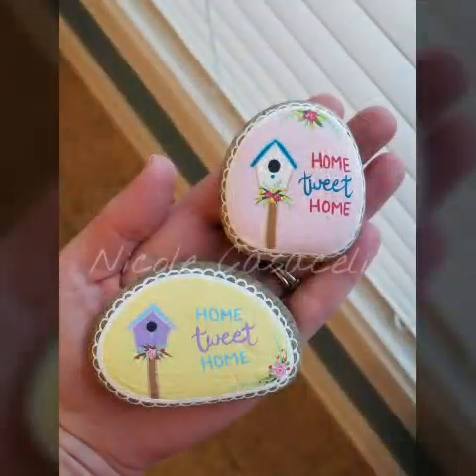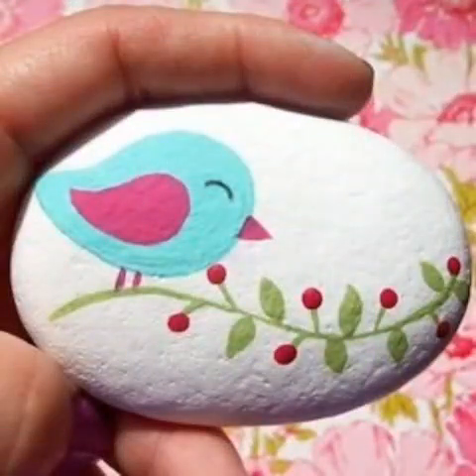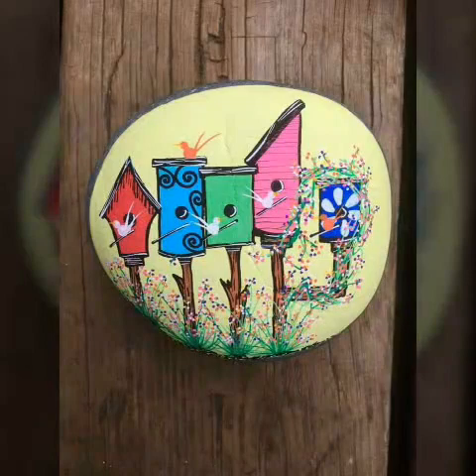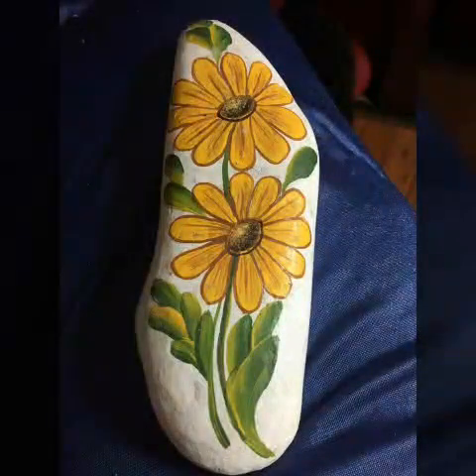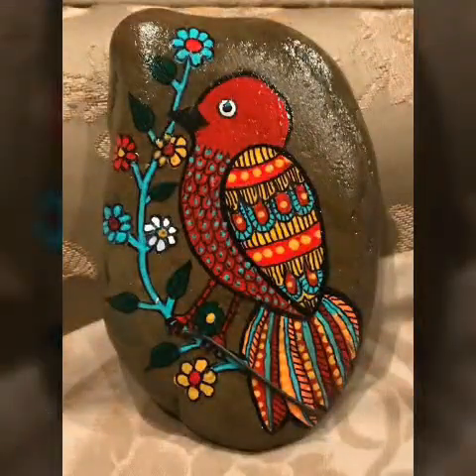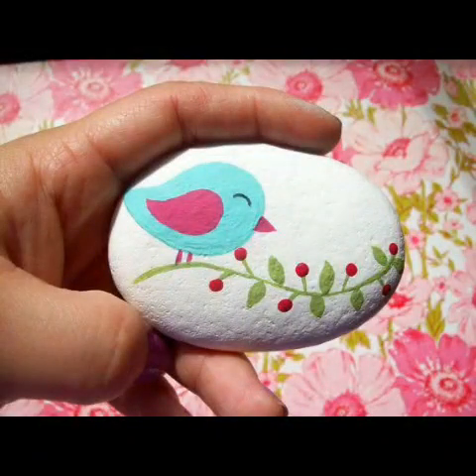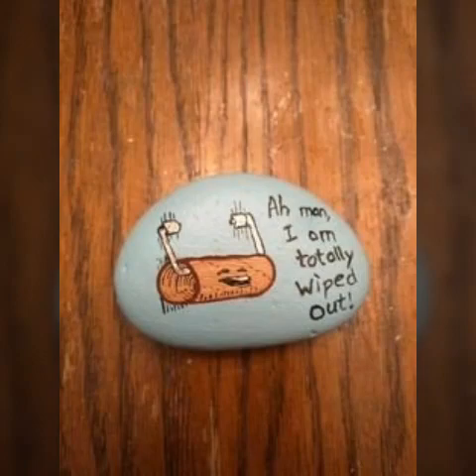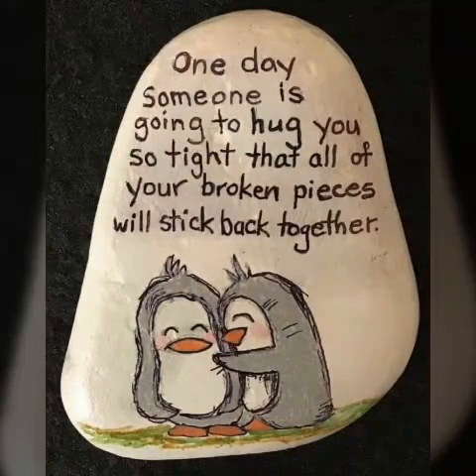Springe floral rock stone painting ideas